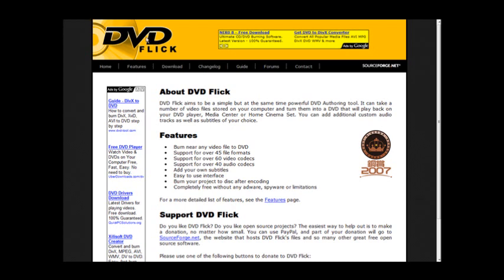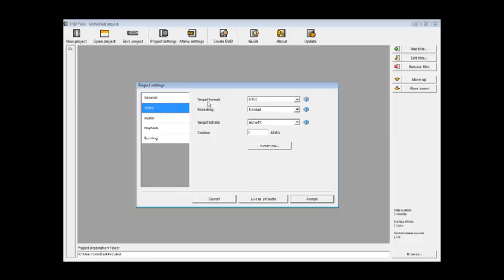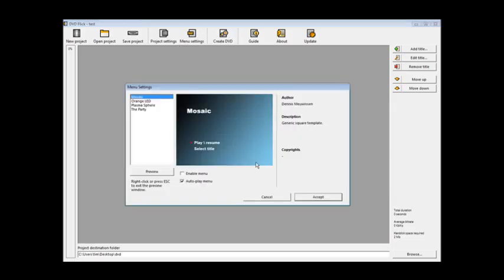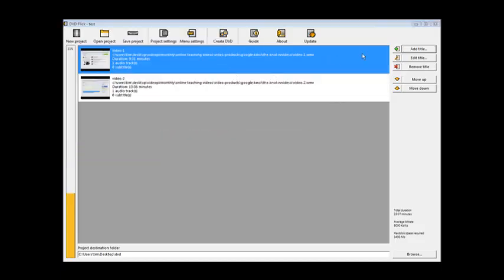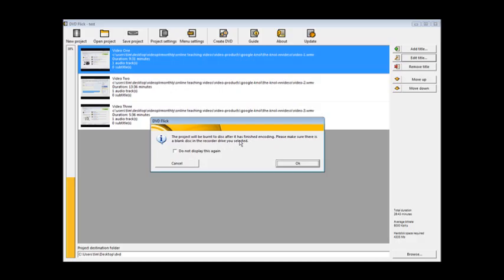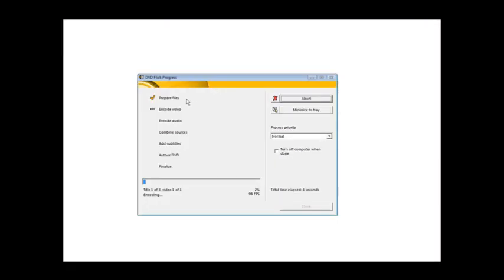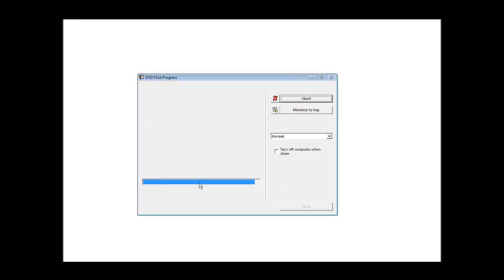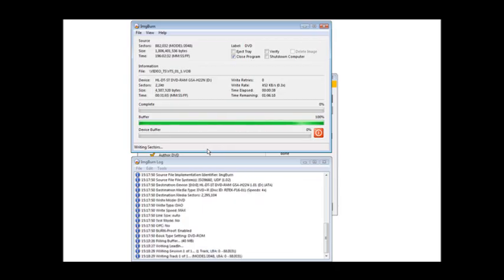HTDA - How to Burn Videos to DVD's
How to burn video clips to DVD's and be able to play them in your DVD or Blu-ray player